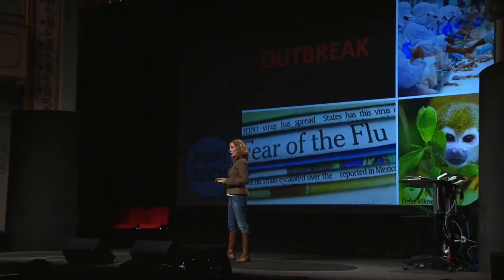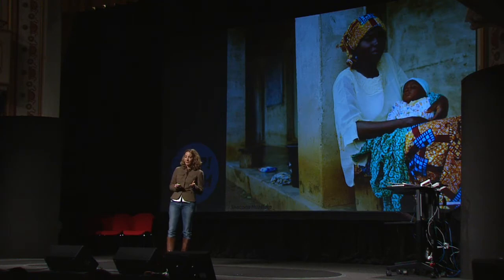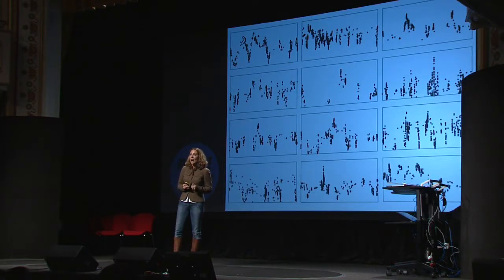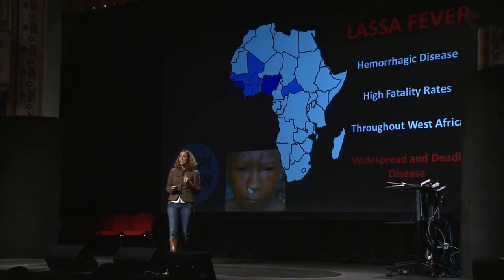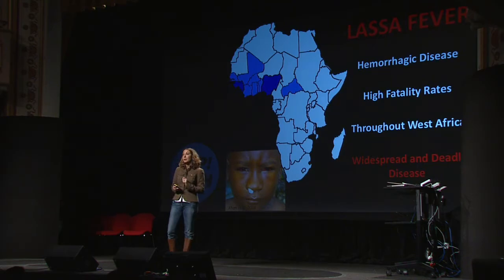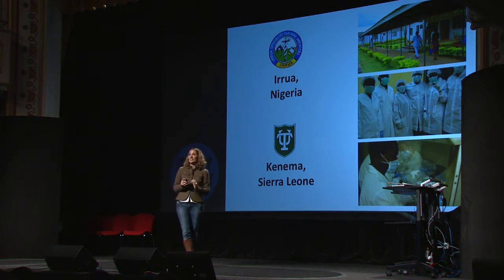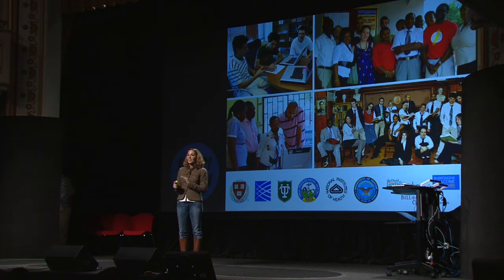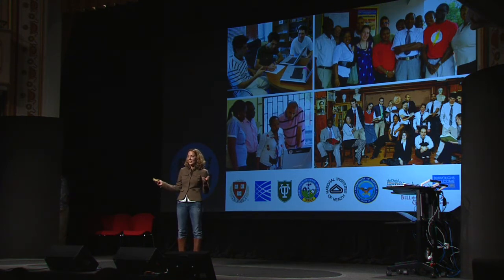Pardis Sabeti: Genome clues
Using genomes as an archeological record, Pardis Sabeti studies the patterns of natural selection. Why do some people have genetic resistance to disease while others do not? Her work has taken her throughout Africa to research the deadly Lassa fever and help doctors and nurses find a cure.